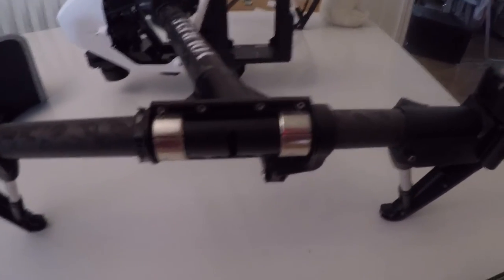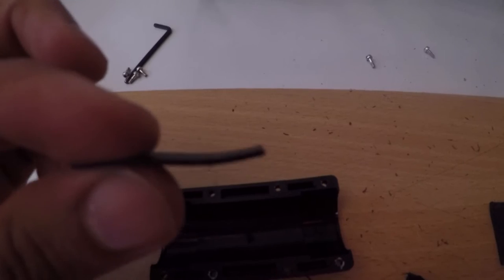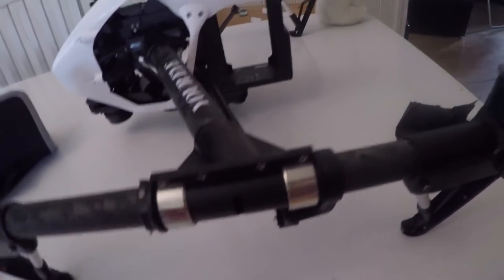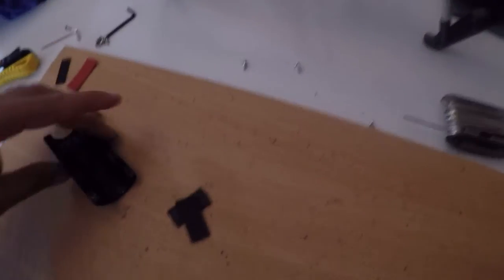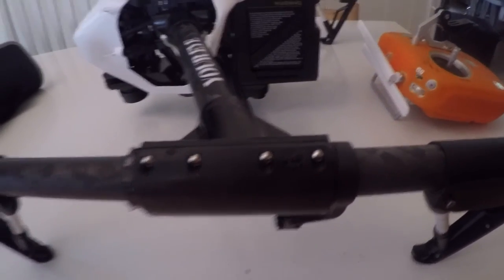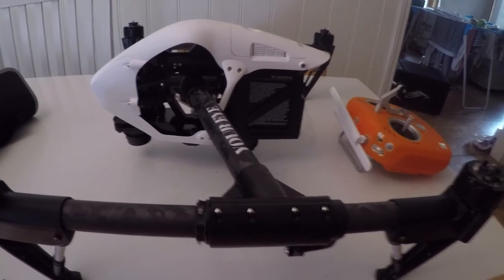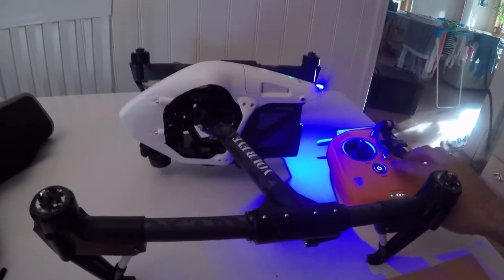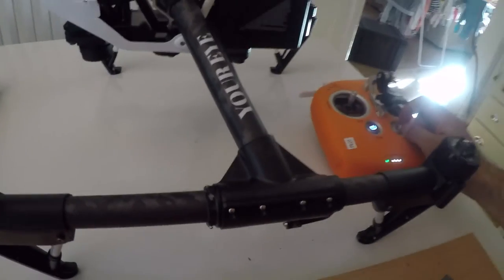dji inspire 1 vibration in the arms fix, update video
update video to one of my last video about fixing the vibration in one of the arm , this video will show u the part from inside and what i did to fix it better this time .